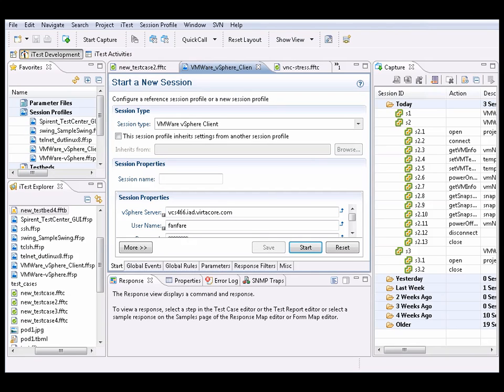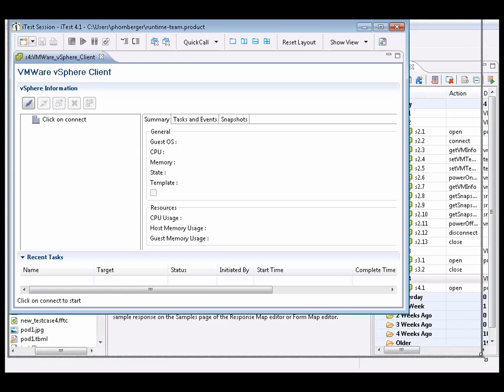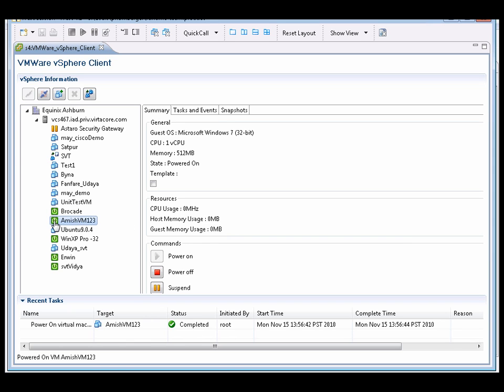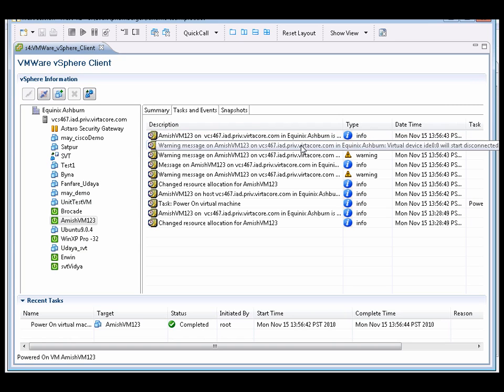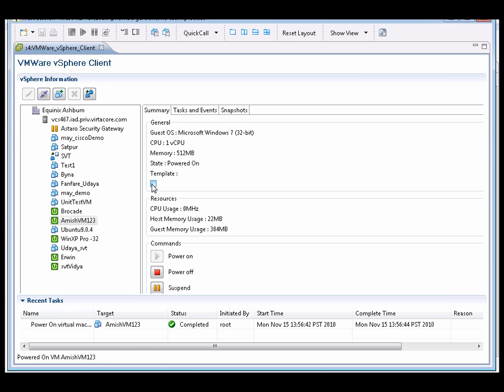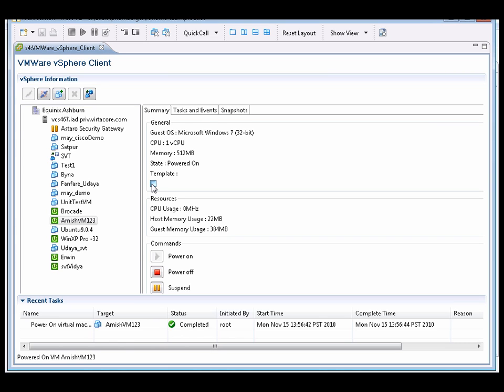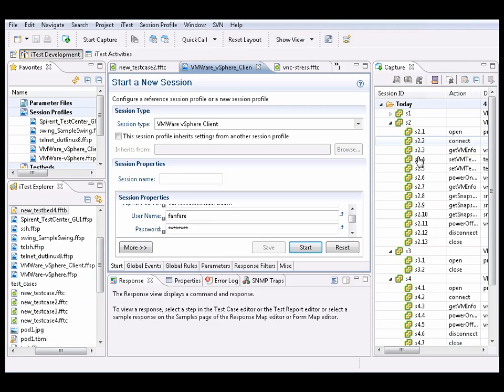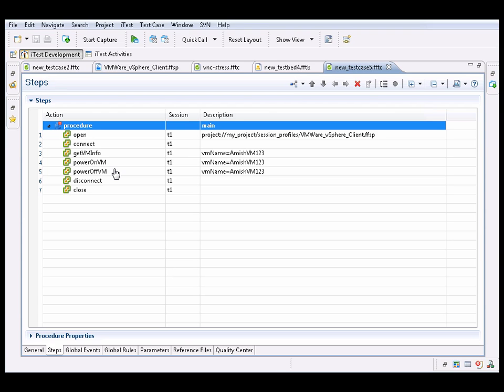VMWare vSphere Session Type in Spirent iTest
Automate virtual machines using iTest: Create, retrieve, update, delete, start, stop  your VMs as part of testing and automating your virtualized environments. As a result, you can capture vSphere steps using iTest without having to learn a new interface or new command names. You interact with the iTest session almost exactly like you interact with vSphere.

The iTest interface to vSphere enables you to perform and automate a wide range of tasks, including:
  * Power on/off, Suspend, Reset, Edit settings, and taking and reverting snapshots
  * Starting, stopping, and removing VMs
  * Retrieving VM configurations
  * Deploy VMs
  * Retrieving events and alarms

Because all actions and responses are captured, you can use captured items to create test case steps that interact with the vSphere server. Any action that you perform in the iTest session is forwarded to the vSphere server. vSphere performs the action and returns its normal response. You can view the response on the iTest window, just like you do in vSphere. iTest captures all of the actions that you perform in an vSphere session and all of the responses returned by vSphere.